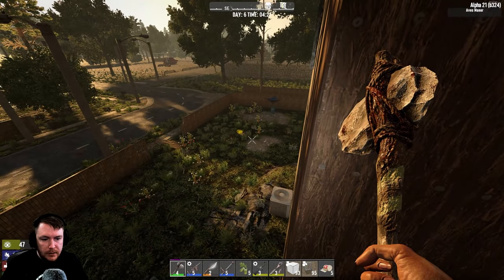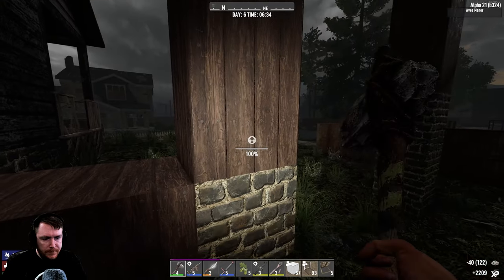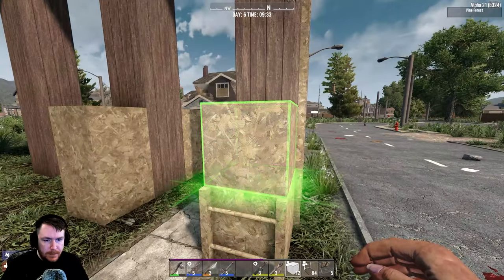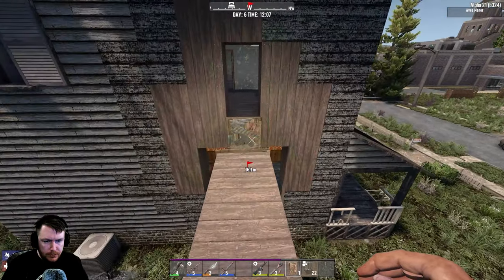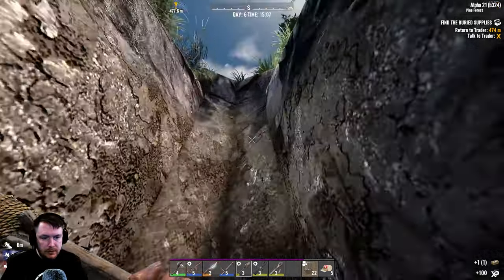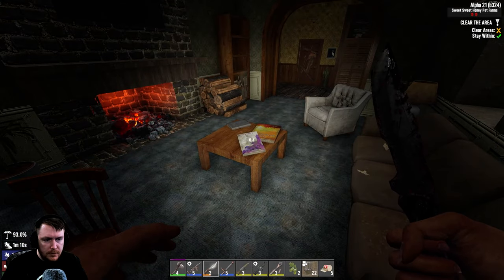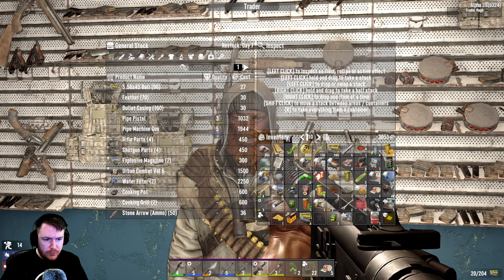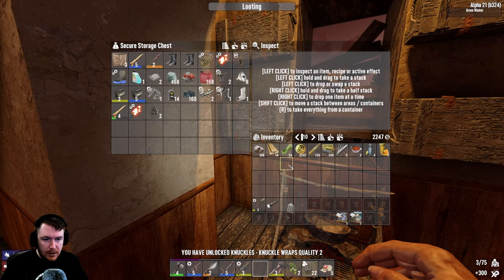7 Days | Solo | 6 | Laying The Foundations For Our Horde Base! | Alpha 21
Starting to build what will be our horde base!

Mods Installed

Izayo's Mods:
Firearms 556 Pack
Firearms Shotgun Pack
Visable Mods - To Show Mods added to Guns

Khaine's Mods:
60 Slot Backpack
Always Open Traders
Headshot Only
Lockable Inventory Slots
Food & Water Bars

Vergilsparda's Mods:
New Food, Drink & Bundle Items

Arramus Mods:
Oakraven Bee Hives
Oakraven Chicken Coops
Oakraven Mono Bikes
Oakraven Rock Drill